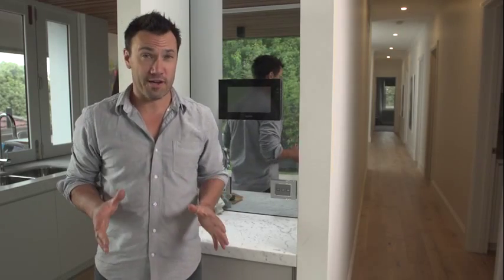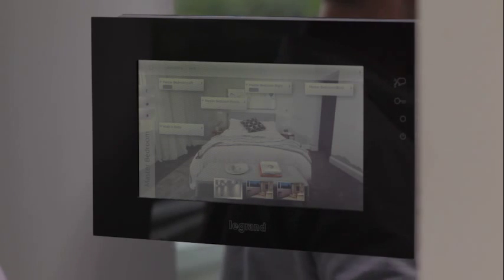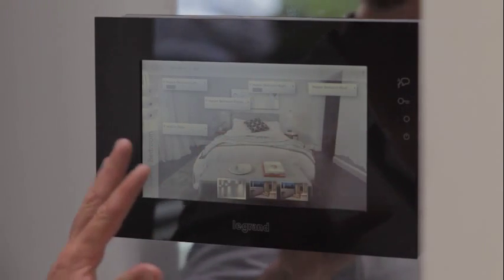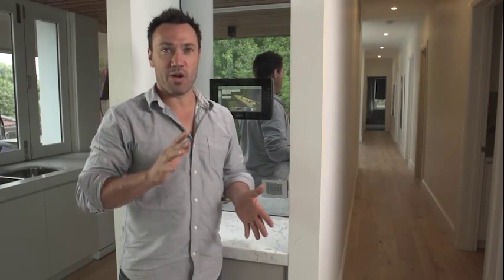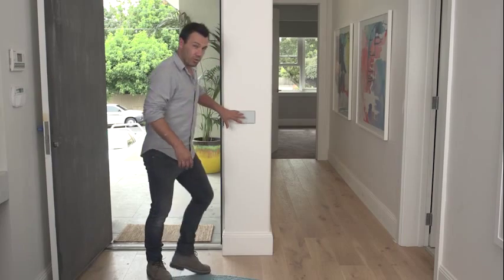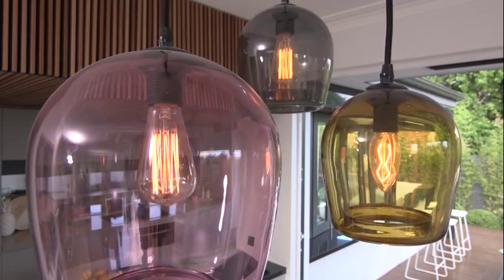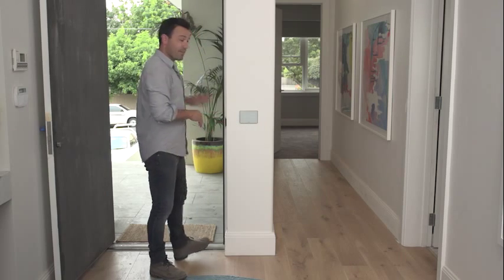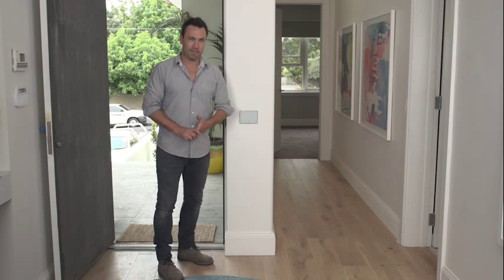Legrand About MyHome Automation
Home Automation

Think of Home Automation like the central nervous system in your body. Legrand Arteor automation systems allow all the electrical
functions in your home - such as lighting, air-conditioning, audio entertainment, surveillance, video intercoms - to communicate with each other and be controlled together from central points. For example, from a ‘Goodnight’ switch in your bedroom you could turn off all the lights in the house and close all your blinds. And one button at your gate could light up the path to your home, as well as your front patio and internal lighting.

A unique benefit of the Legrand Arteor system is that the different systems, like lighting and sound, are based on the same technology so they can be integrated with ease. This reduces programming time, complexity and problems.